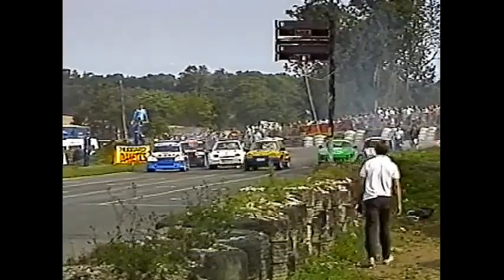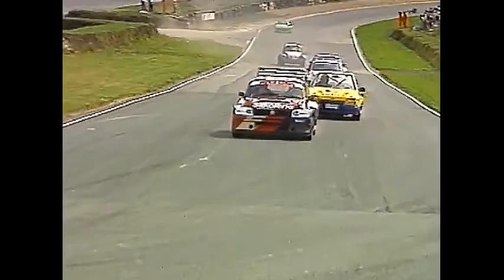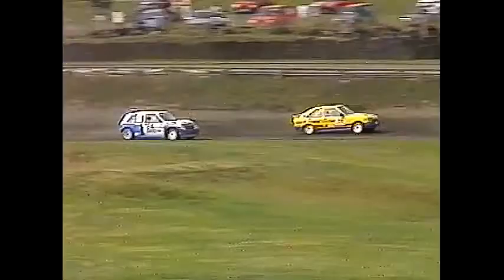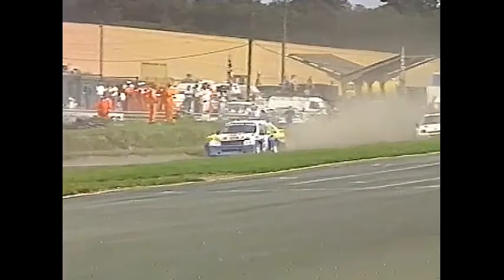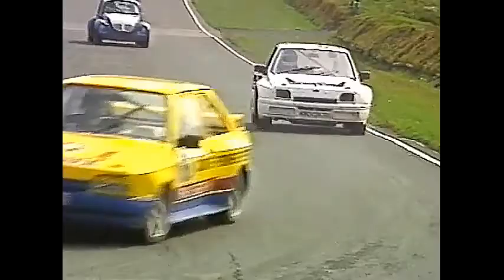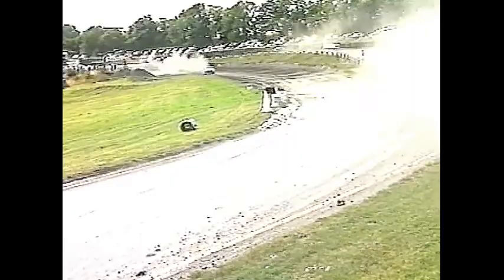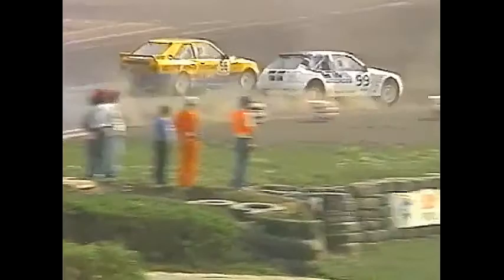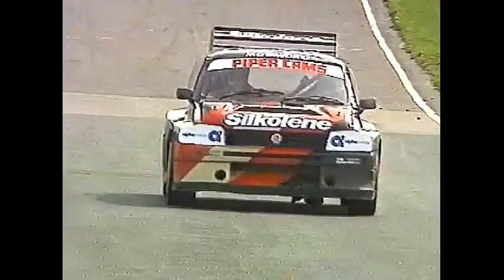1990 British Rallycross Lydden Hill STRANGE too see Will Gollop in a B Final Formula A.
British Rallycross Championship Lydden Hill circuit Mick Quaife John Cross Peter Harold Dennis Biggerstaff.